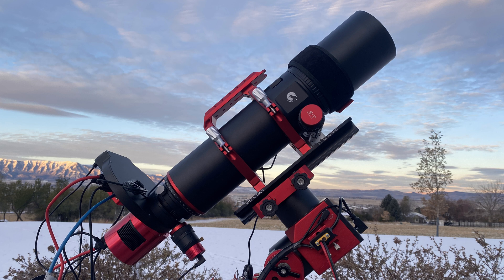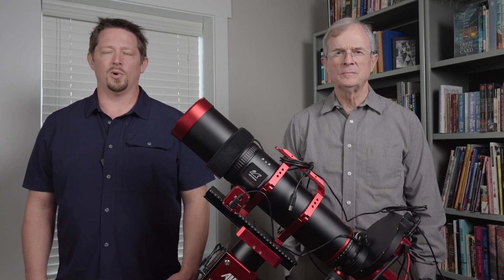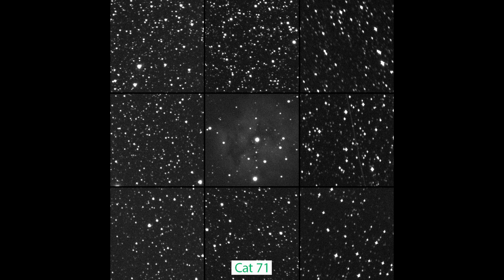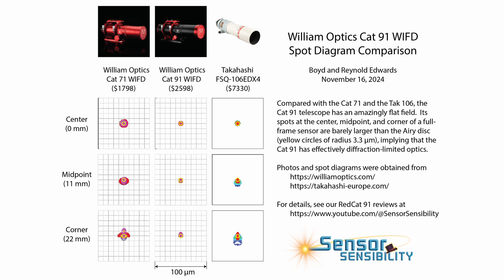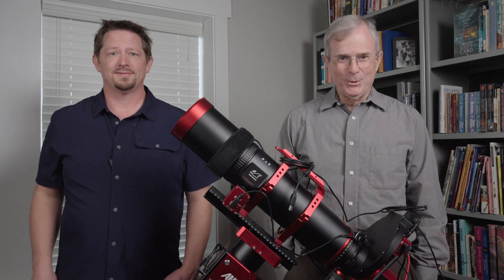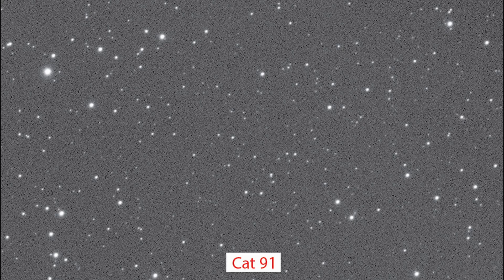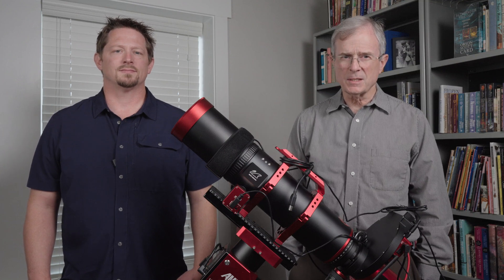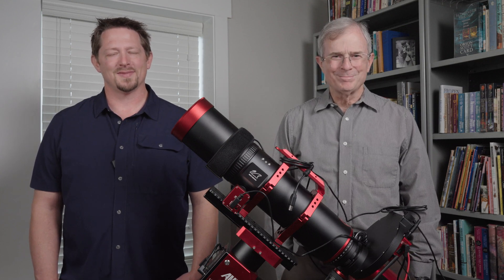William Optics Cat 91 WIFD: Does it measure up?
In this video, we test star sizes and shapes in images taken through our William Optics Cat 91 WIFD telescope, and compare these with the Cat 71 WIFD telescope. The stars in Cat 91 aberration inspector images are small and round, like its advertised spot diagrams, even to the corners of a full-frame sensor.  In contrast, the stars in Cat 71 aberration inspector images are large and distorted, like its advertised spot diagrams.  A side-by-side comparison of Cat 91 / Cat 71 images of the Andromeda Galaxy show that the Cat 91 outperforms its little brother by a wide margin.  The advanced 5-element f/4.9 Petzval design of the Cat 91 gives a well-corrected flat field of view all the way to the corners of a full-frame sensor, and represents a breakthrough in telescope design that matches or exceeds the performance of telescopes costing three times as much.

For our unboxing of the Cat 91 and a discussion of its specs and spot diagrams, please see:
In a comment to this unboxing video, @SenpaiSkyy made a purr-fect suggestion, which we implemented in this video.  Thanks!

In our Cat 91: First Light! video, we take our first color images through the Cat 91

In a separate video, we discuss the various components of our RedCat 91 rig: